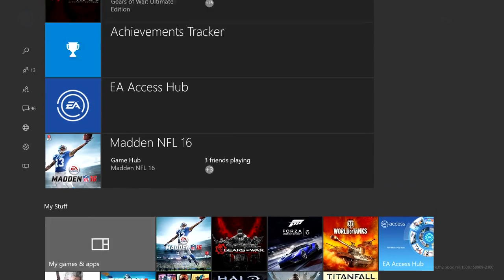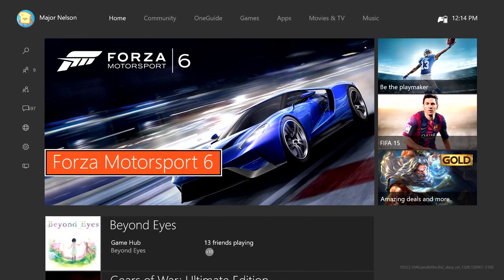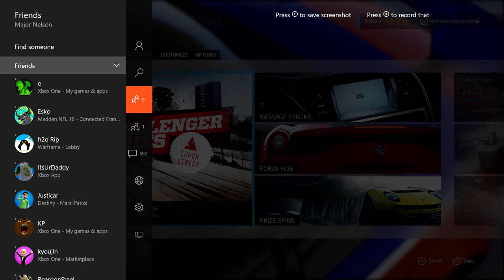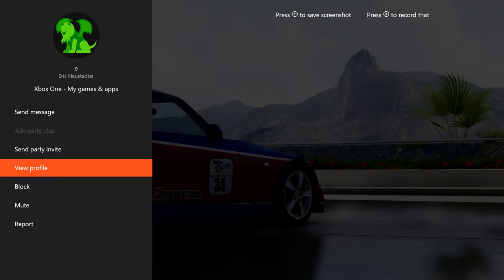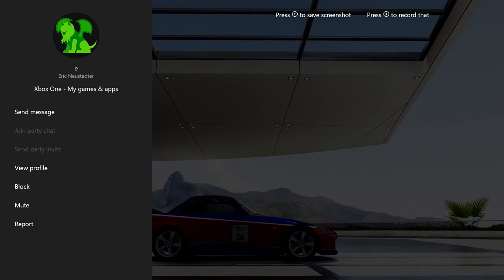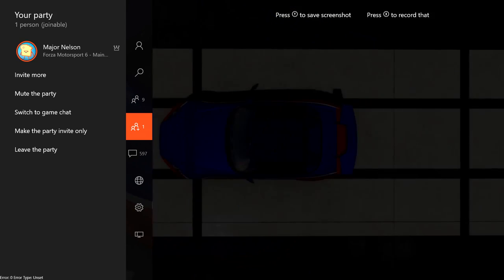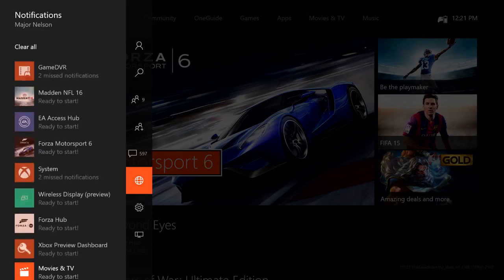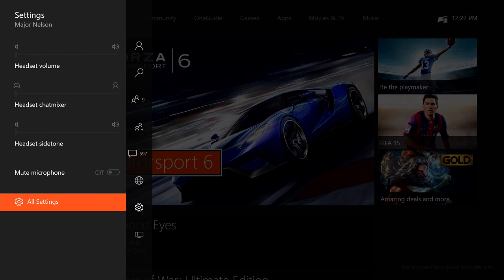New Xbox One Experience (Dashboard): Preview Program Details